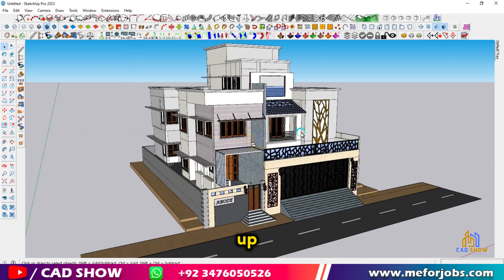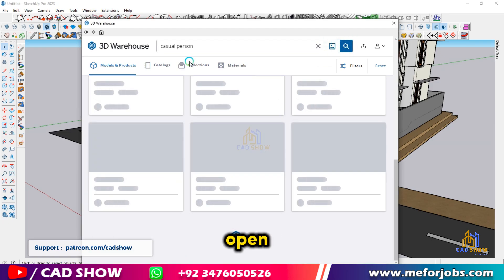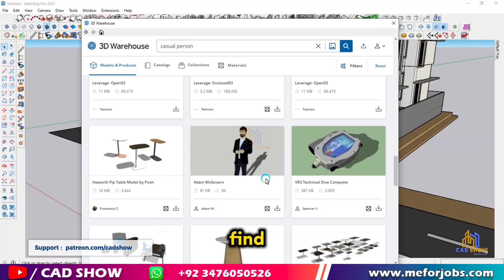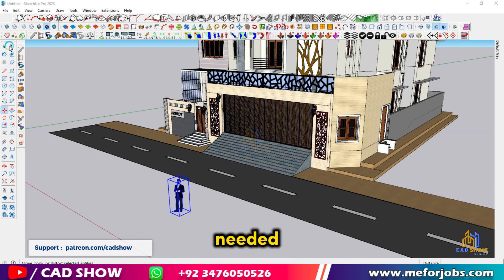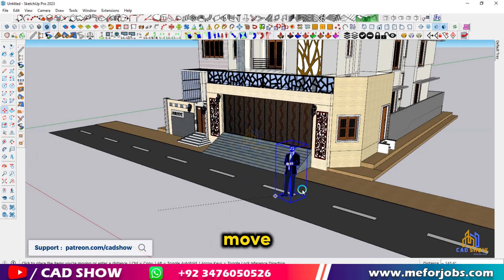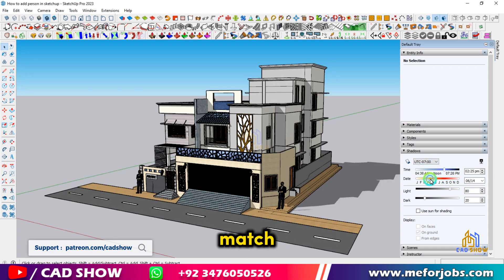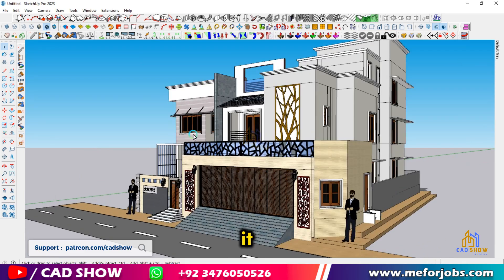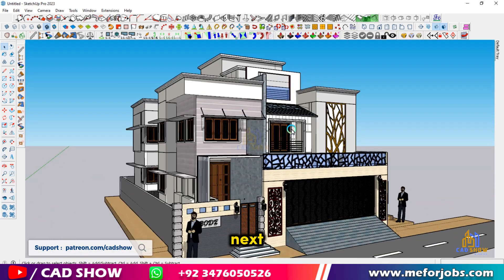How to add a person in SketchUp | sketchup tutorial,sketchup,sketchup tutorial for beginners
Welcome to our beginner-friendly tutorial on how to add a person in SketchUp! In this video, we will guide you step-by-step through the process of incorporating human figures into your SketchUp models, enhancing your designs with realistic scale and context. Whether you're working on architectural visualizations, landscape designs, or interior layouts, adding people can bring your project to life.

In this tutorial, we will cover:
- How to access and navigate the SketchUp 3D Warehouse
- Selecting the right human figure for your project
- Inserting and positioning the person in your model
- Tips for adjusting the scale and appearance

This SketchUp tutorial is perfect for beginners who want to elevate their modeling skills and create more engaging presentations. 🔗 🔻 Get Exclusive SketchUp Resources & Extensions:

  ➤   👉      / cadshow